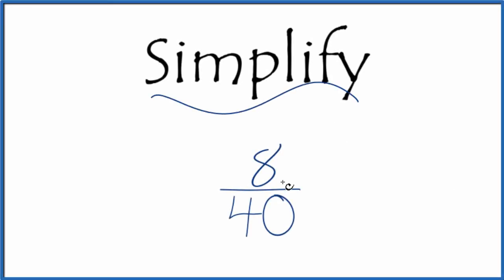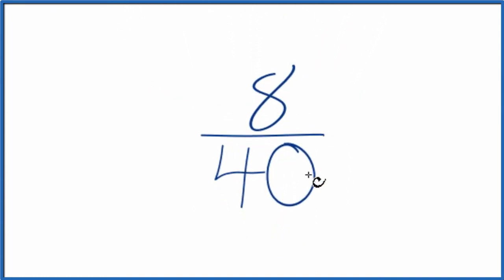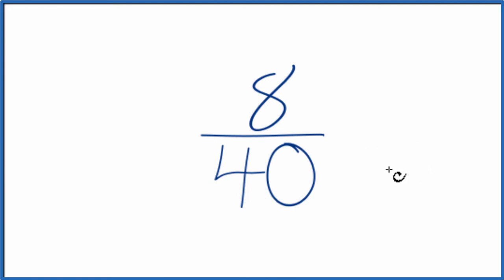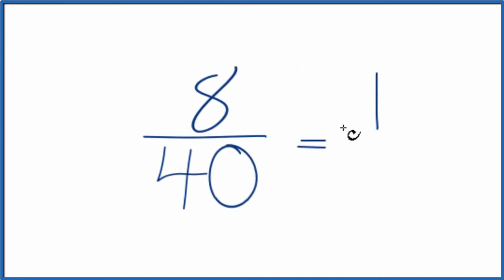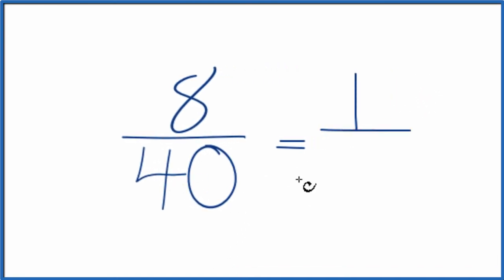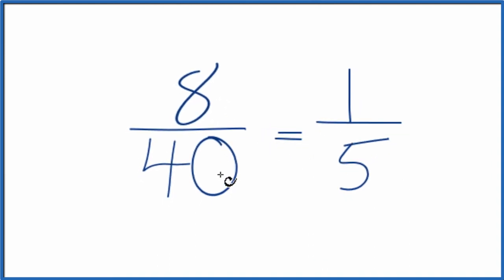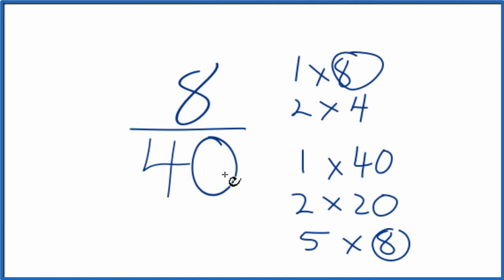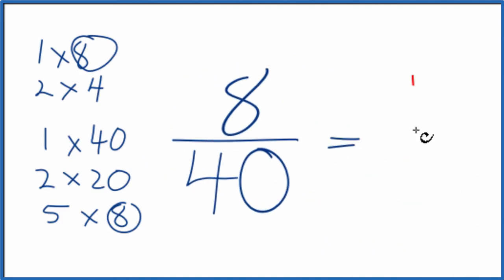How to Simplify the Fraction 8/40